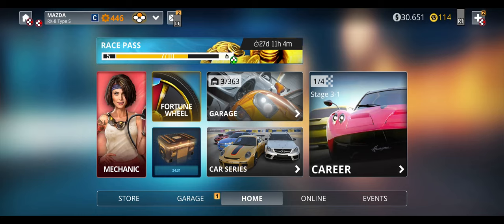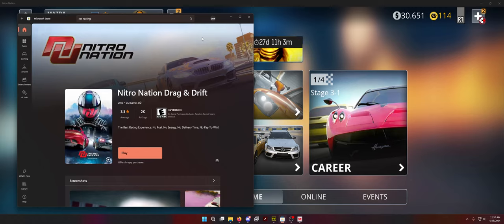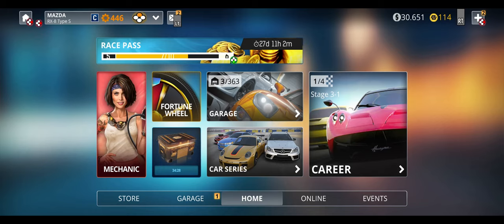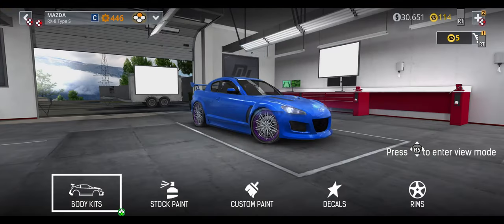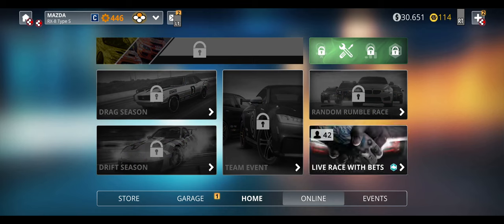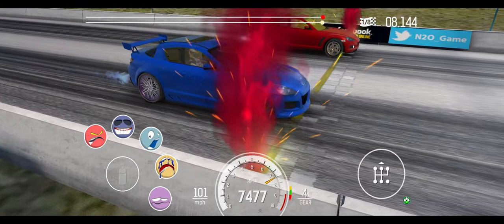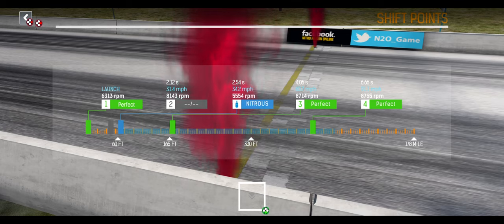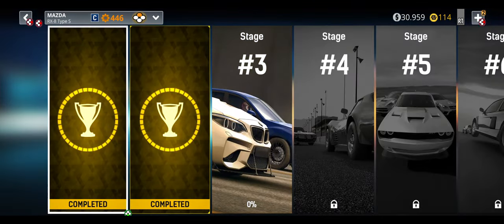Why Is This The Best Drag Racing Experience on Windows?!? - Nitro Nation Review